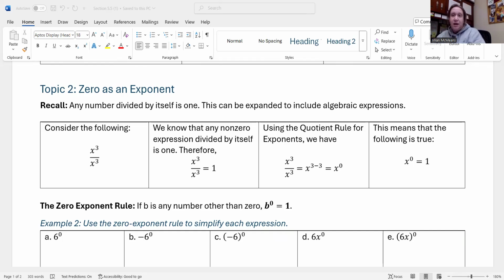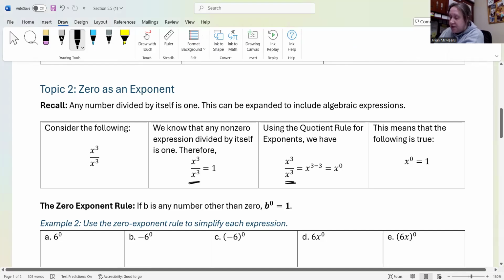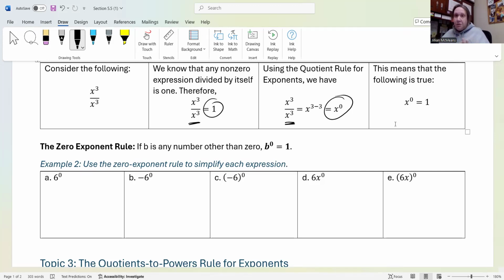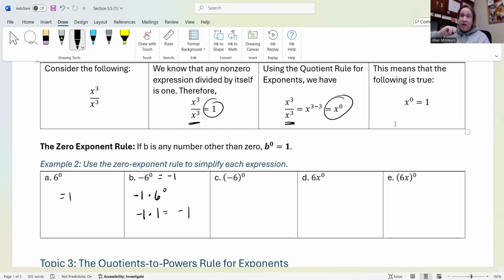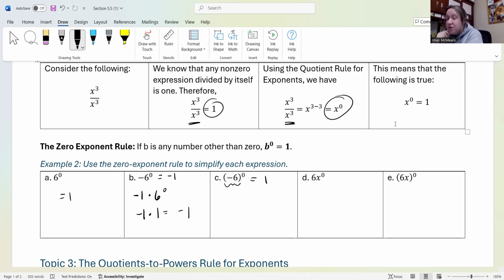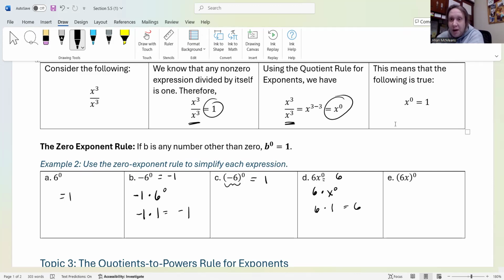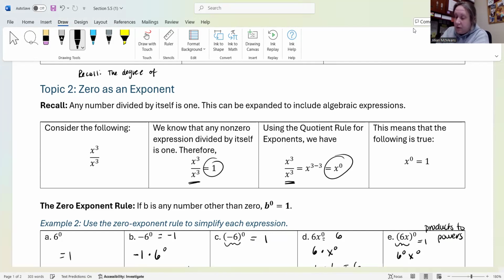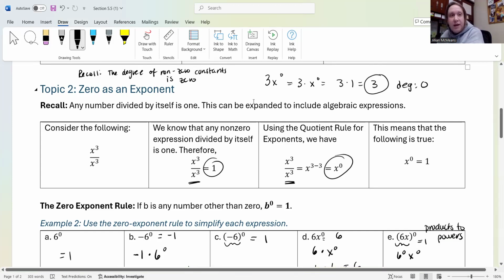M35 Section 5.5 Topic 2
The Zero Exponent Rule